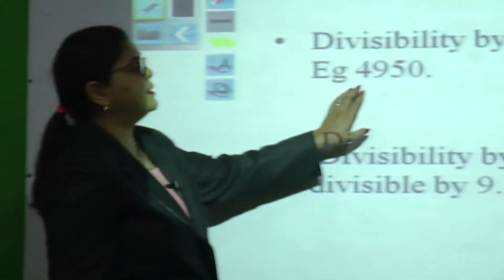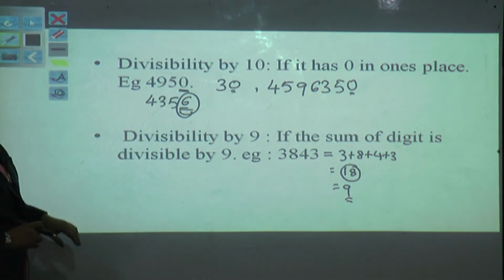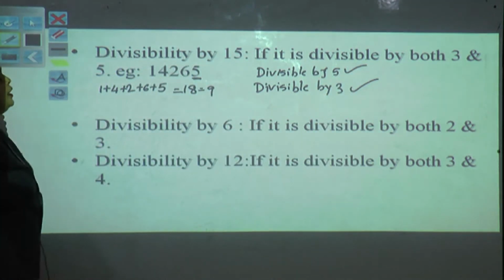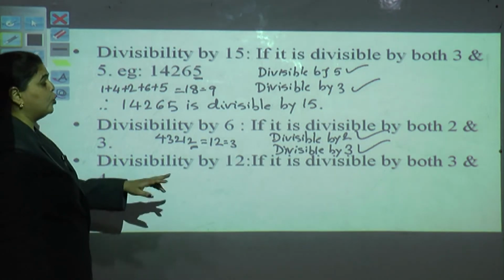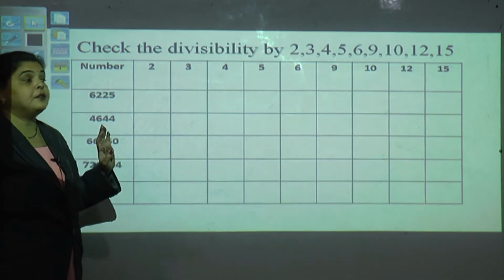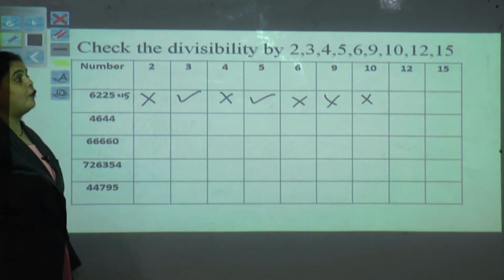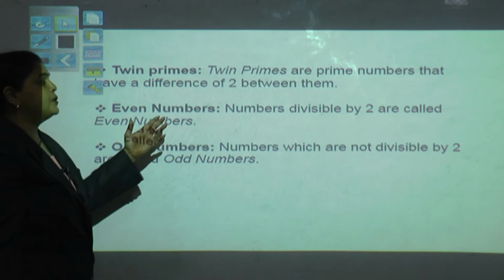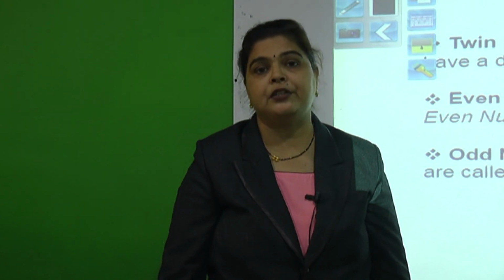95 Std V Maths L No 3 Episode 15